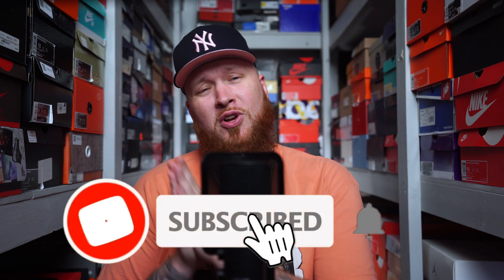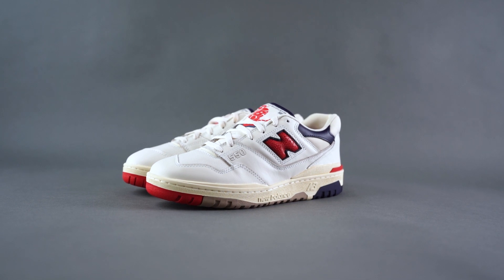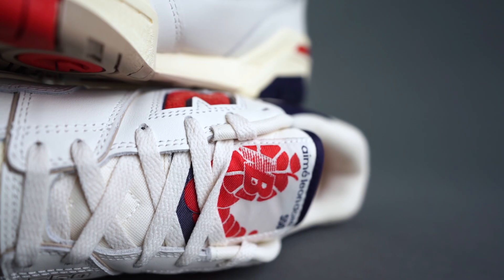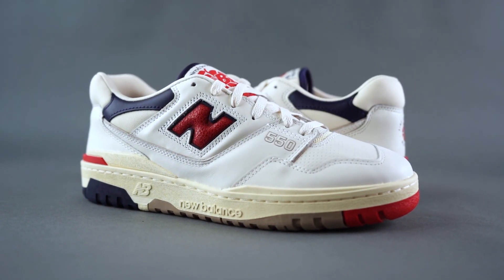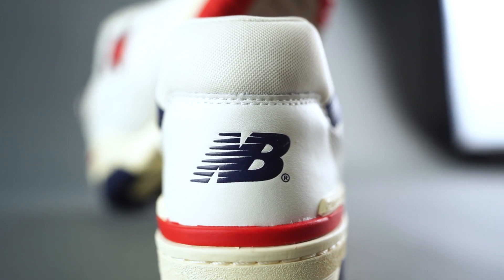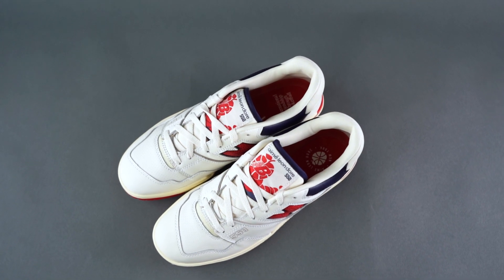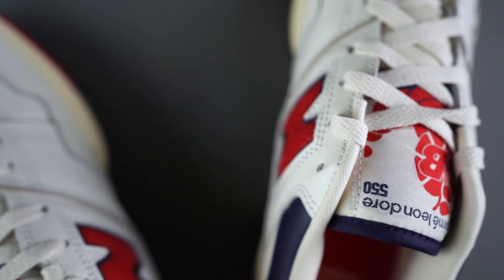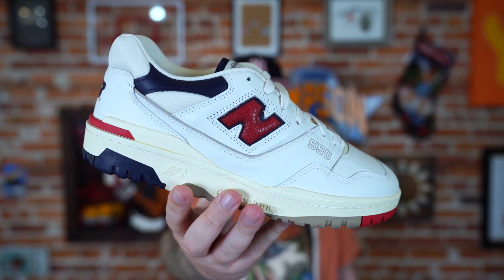OVER HYPED OR UNDERRATED SNEAKERS?! (You Decide...)